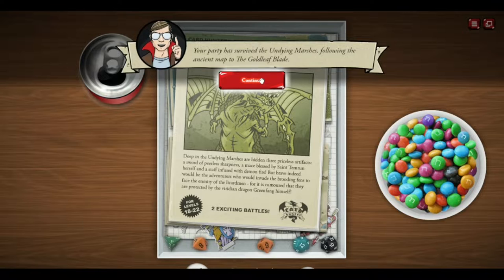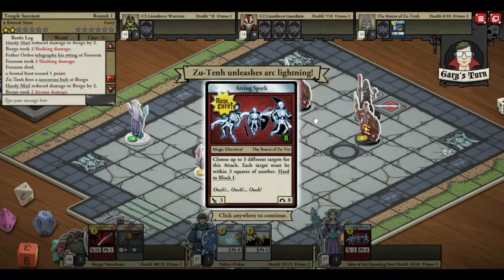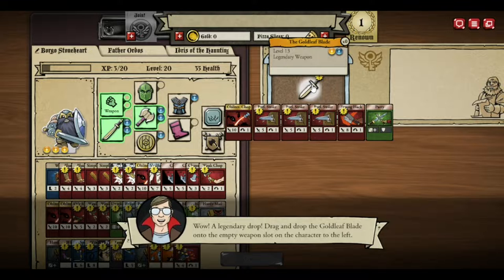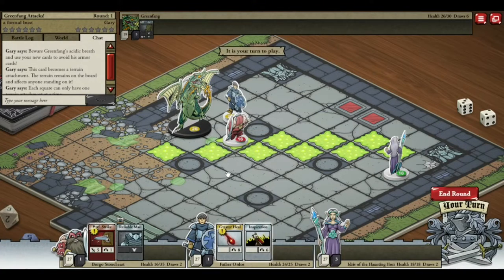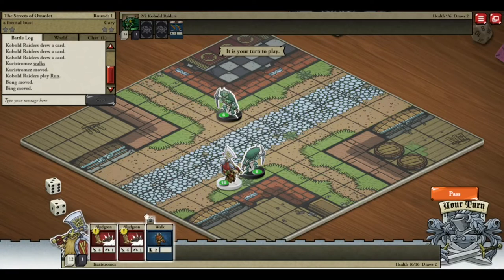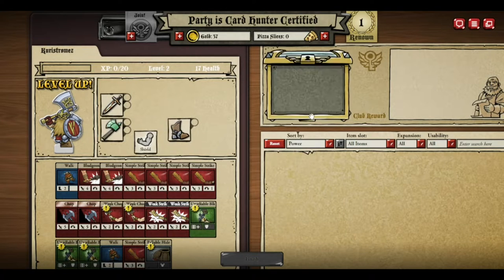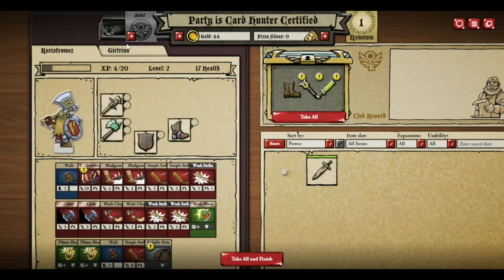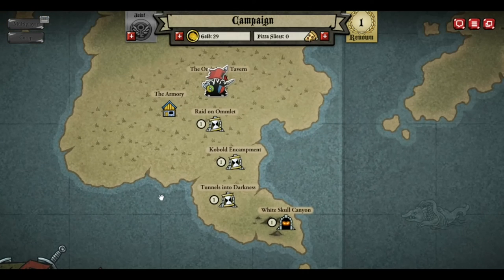Cardhunter, a first impression